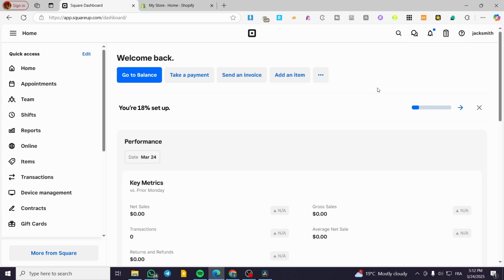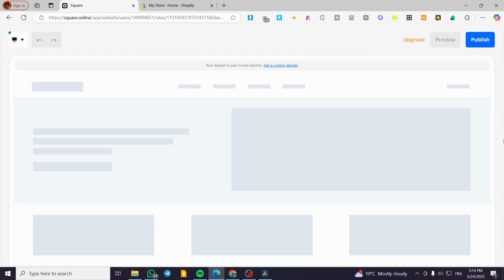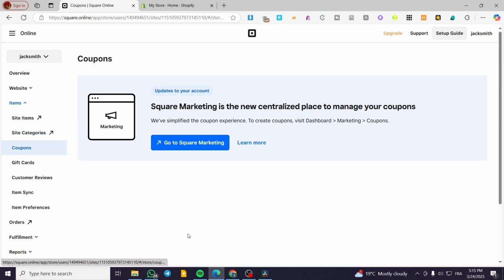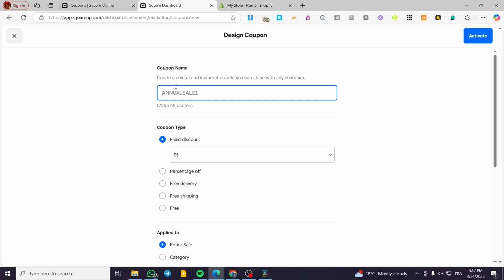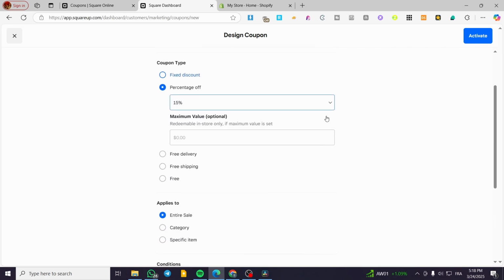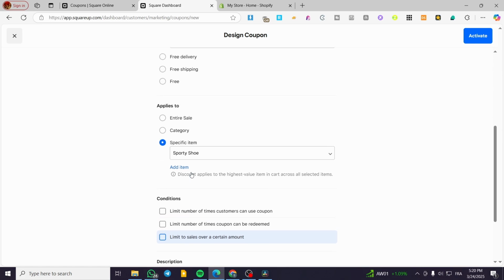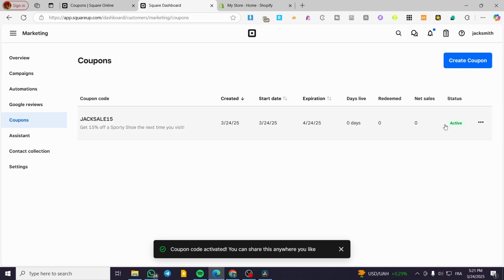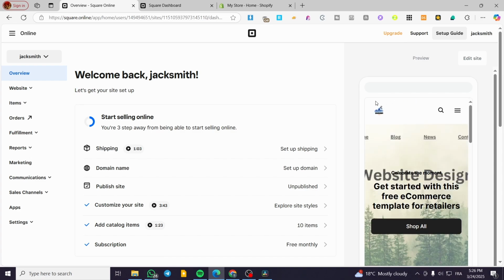How to Create Coupon Codes for Square Website | Full Tutorial 2025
If you are looking for a video about How to Create Coupon Codes for Square Website , here it is!